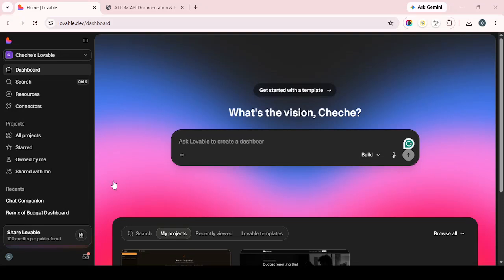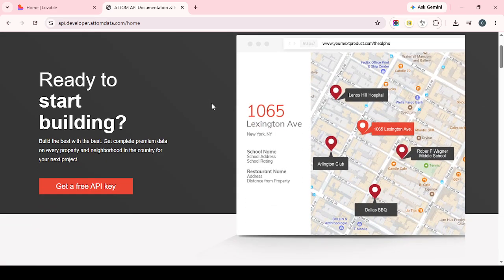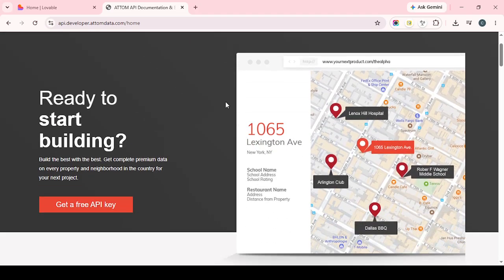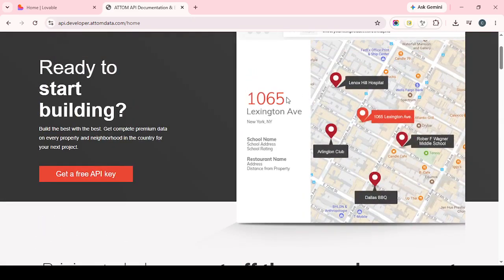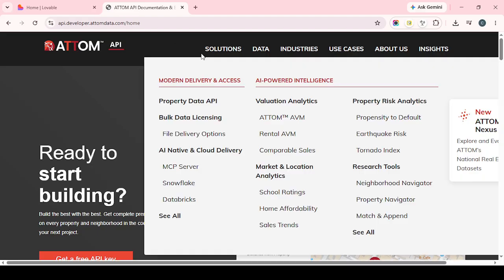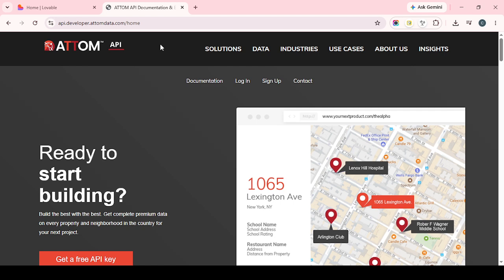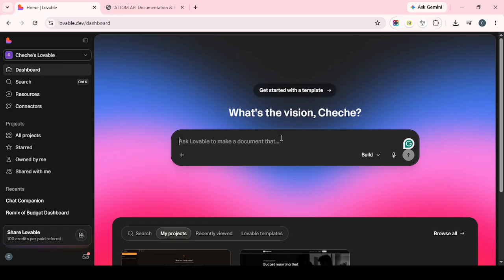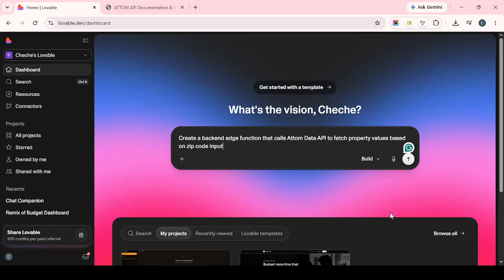How to Use Attom Data with Lovable AI Real Estate APIs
Building a real estate, property valuation, or neighborhood search application? Learn how to integrate the Attom Data API with Lovable AI to pull real-time property records, tax assessments, and sales history directly into interactive app dashboards and map layers.